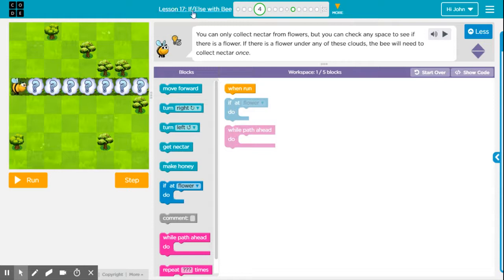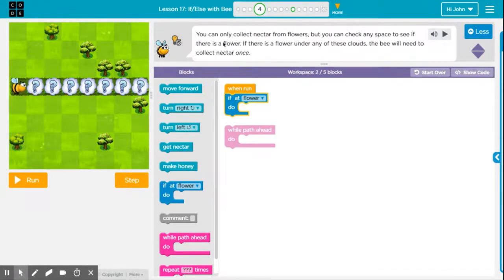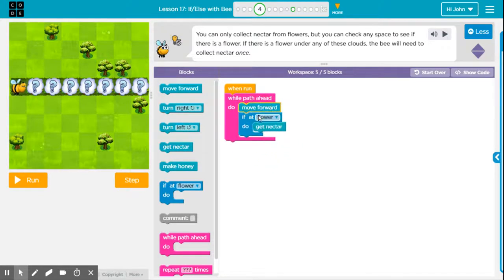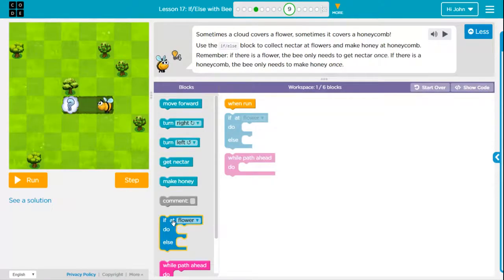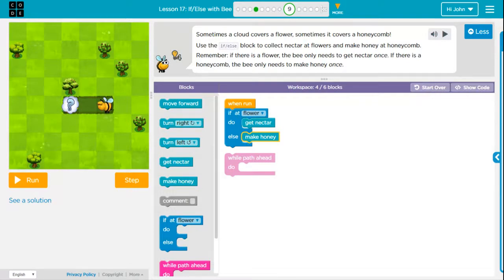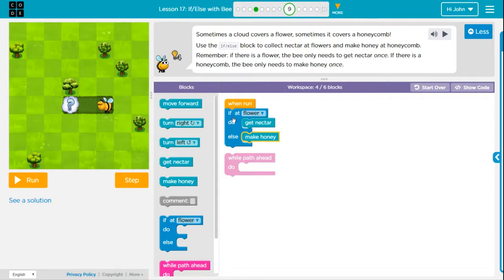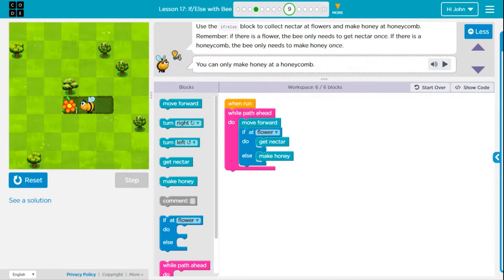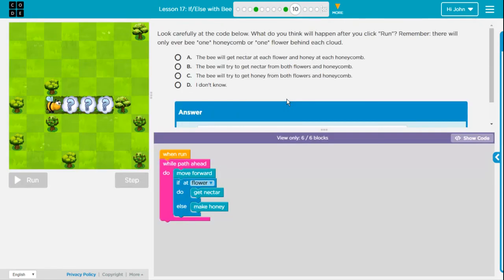Code org Express Course Lesson 11 2019 Puzzle 4 & 9